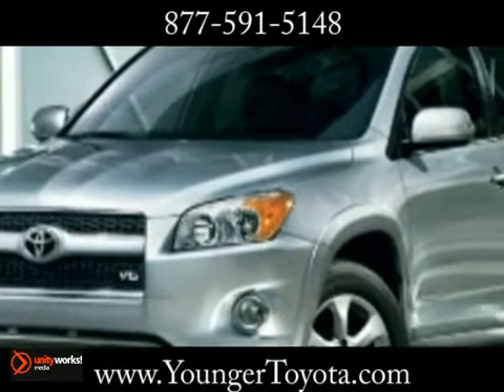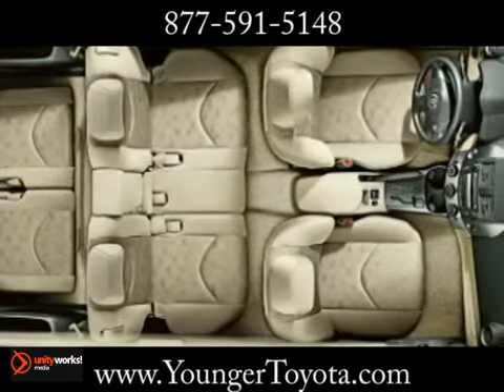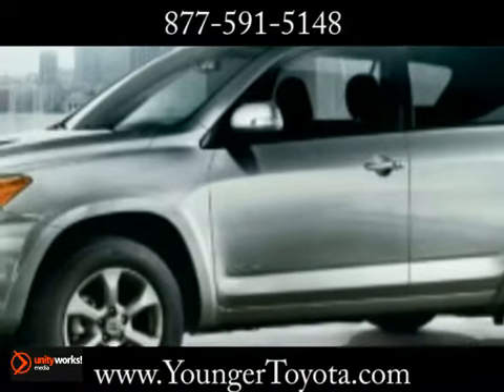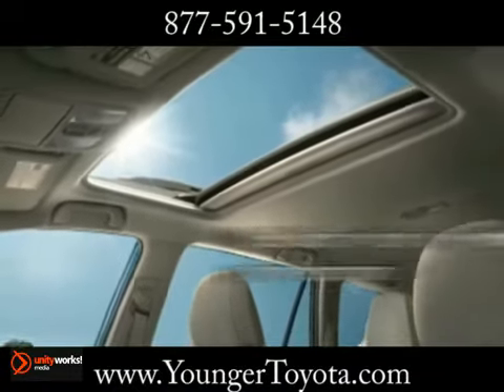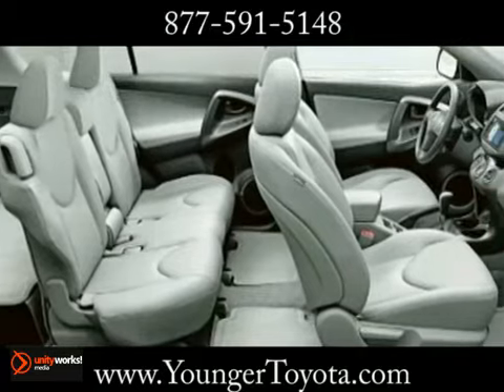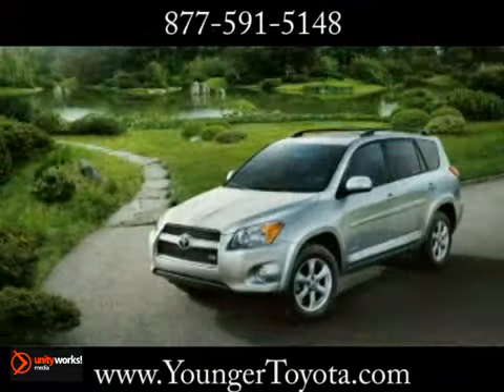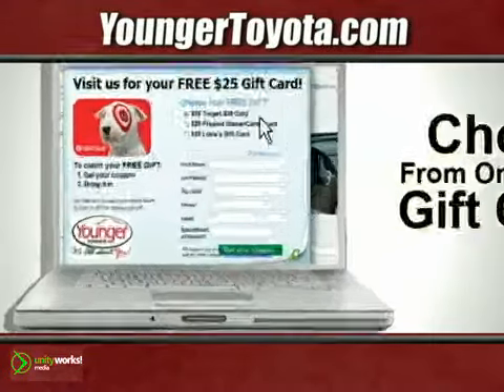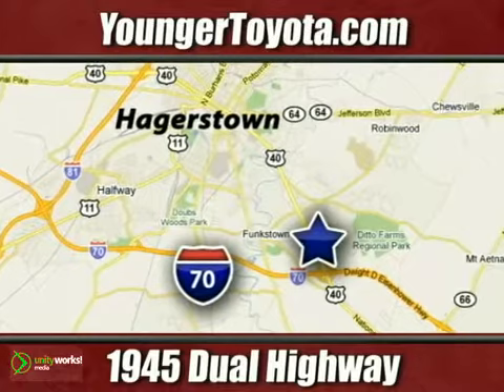New 2012 Toyota Rav4 Frederick Hagerstown MD Winchester-WV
1945 Dual Highway
Winchester-WV Hagerstown MD, 21740